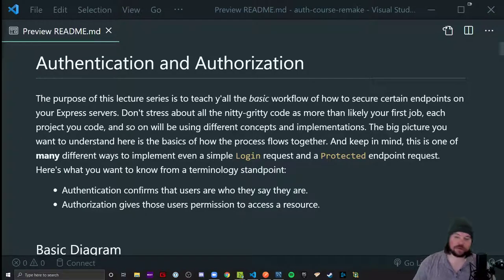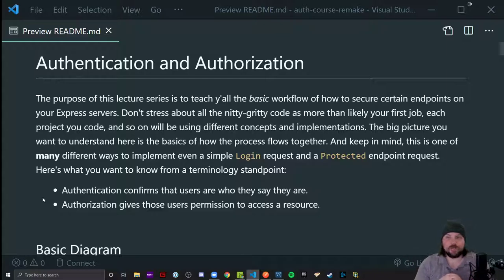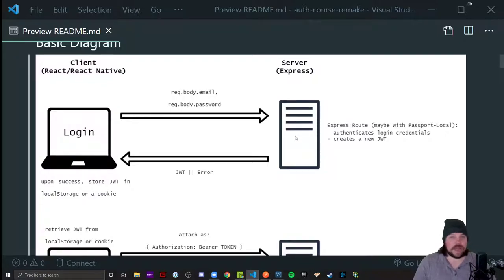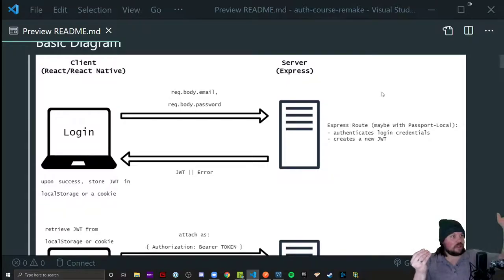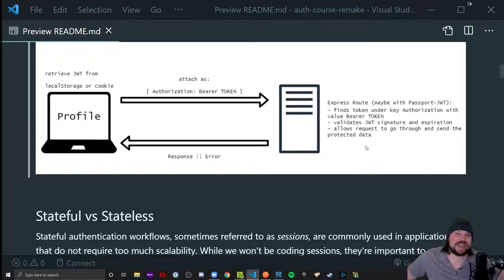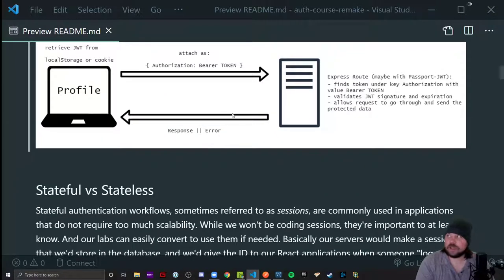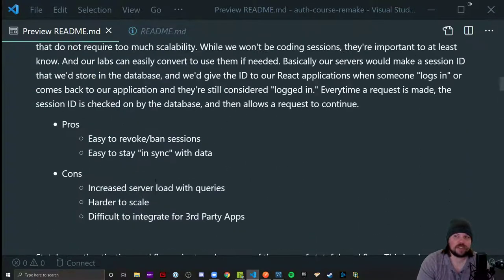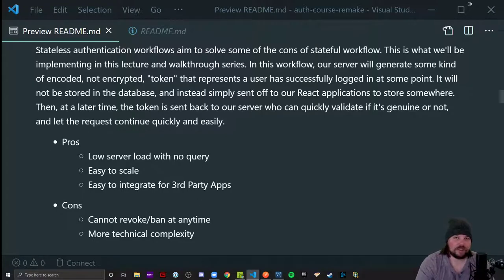Lecture: Introduction to Authentication Concepts